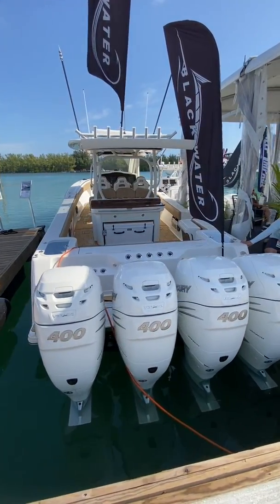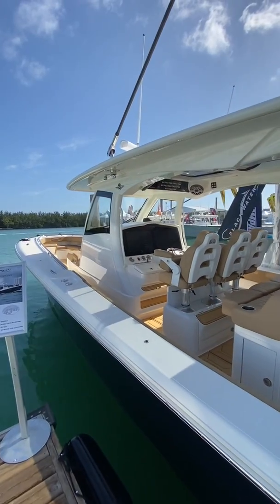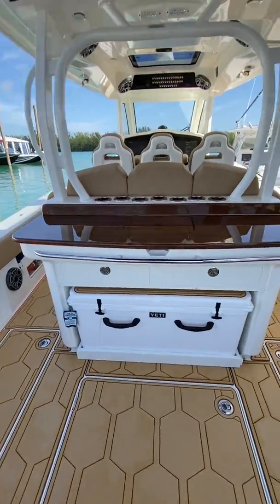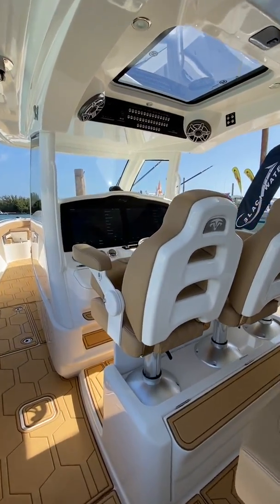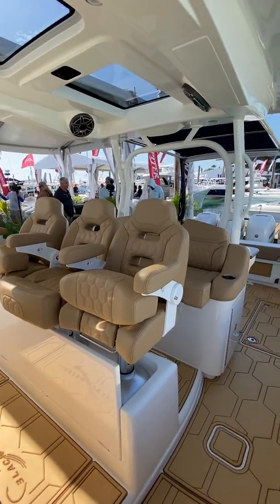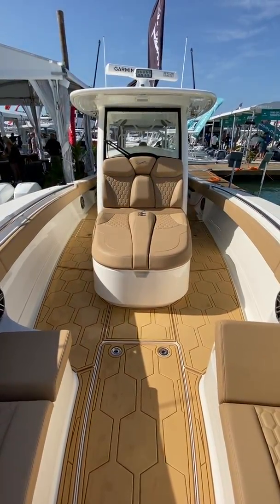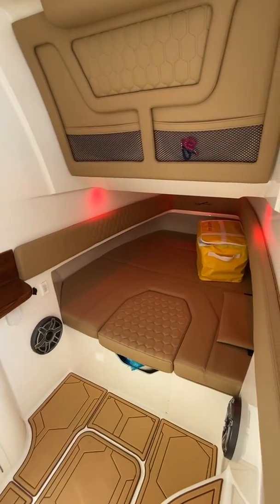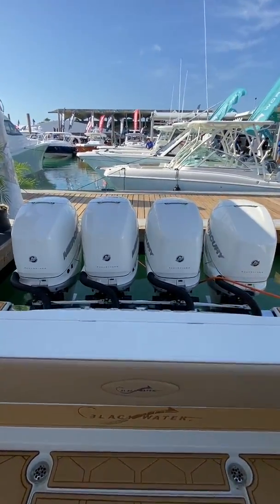INCREDIBLE BLACKWATER BOATS 43 TE WALKTHROUGH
This was a brief walk through of the Black Water TE.

Checkout Centerconsolesonly.net for more information.

Gear we use to create this video:

Main Camera Canon C200
B Camera Canon EOS R
GoPro Hero 8
DJI Mavic Pro 2
Rode Wireless Mics
Small Bag
Medium Bag